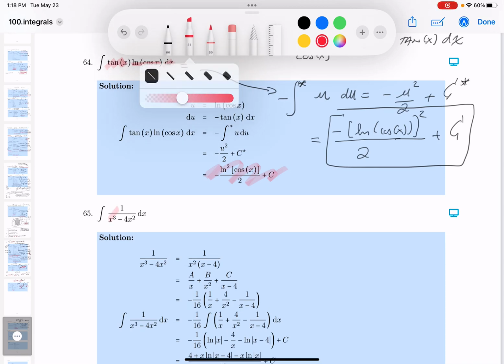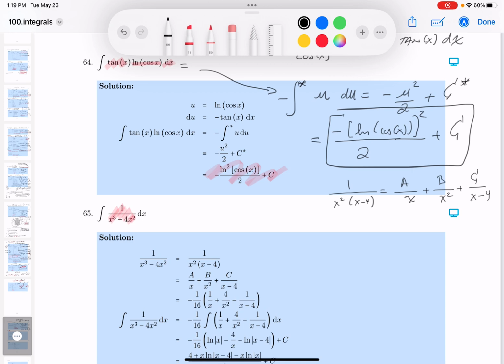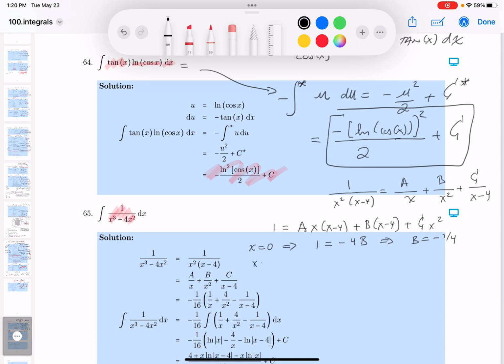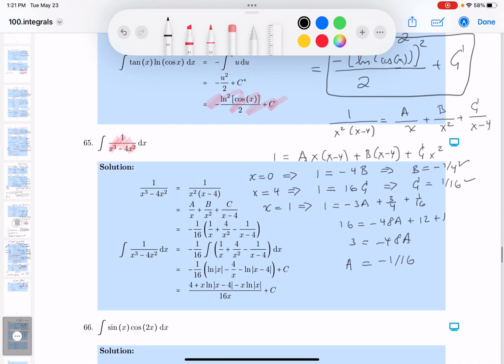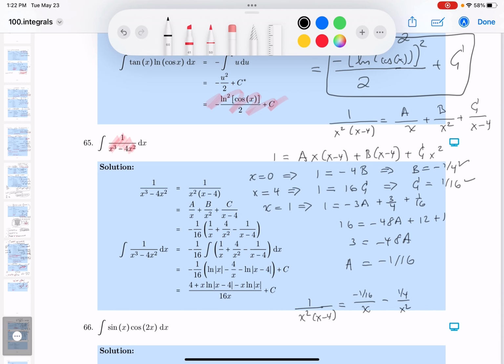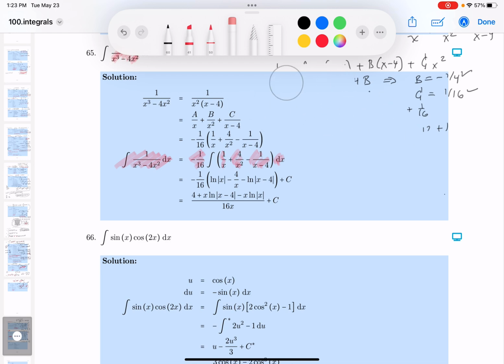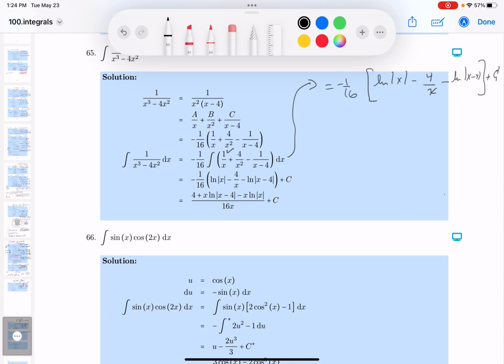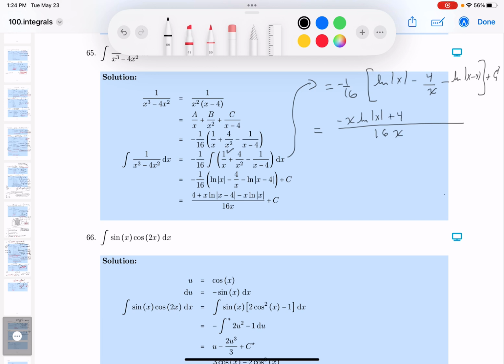mth 122 bprp integrals 065